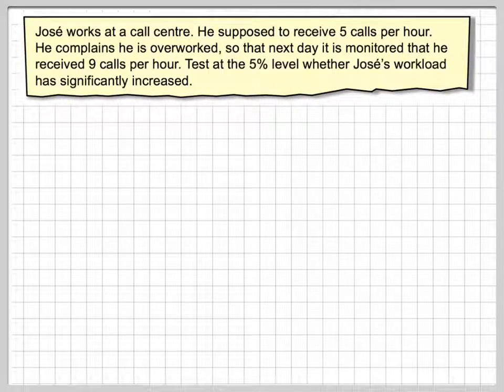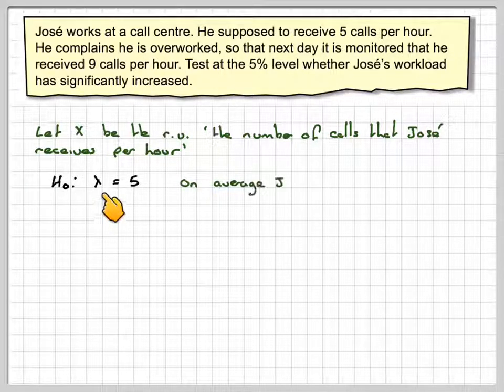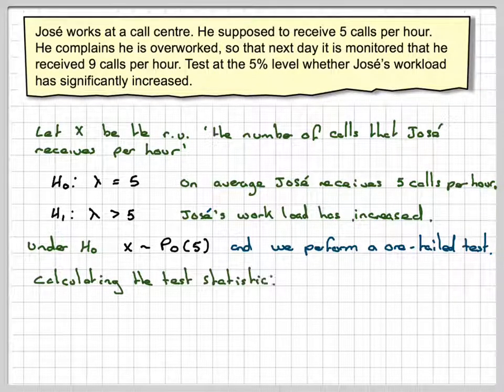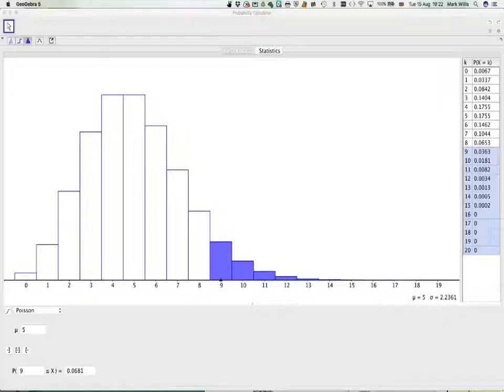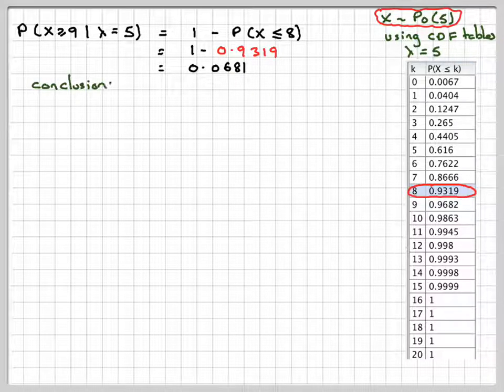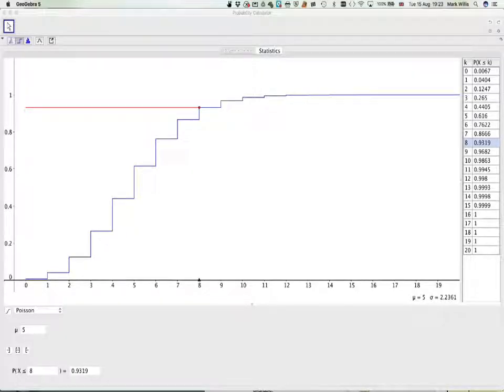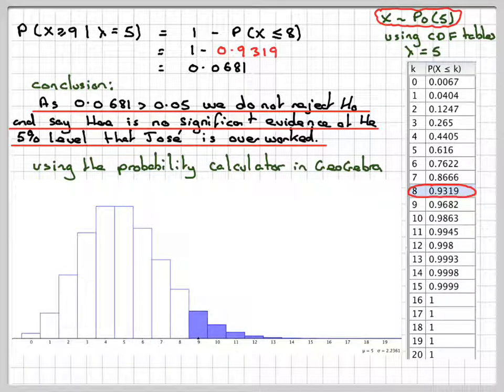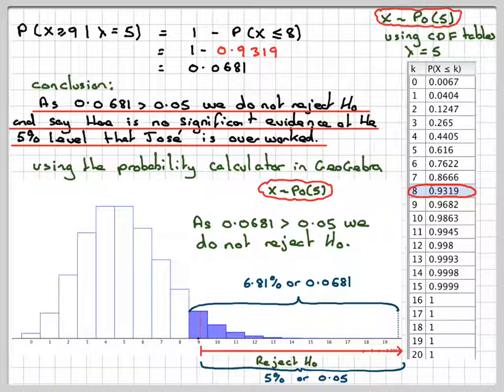Testing the observed mean of a Poisson distribution using tables